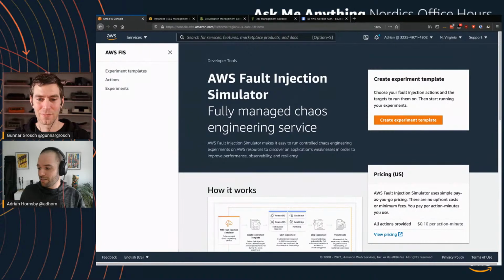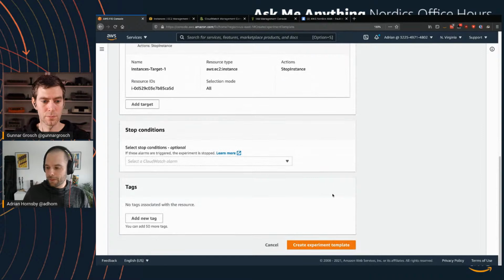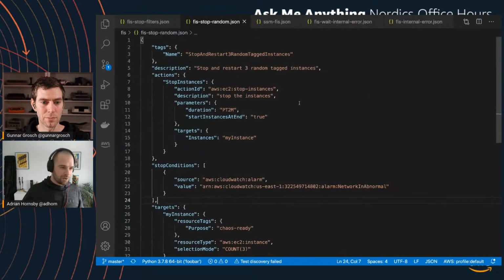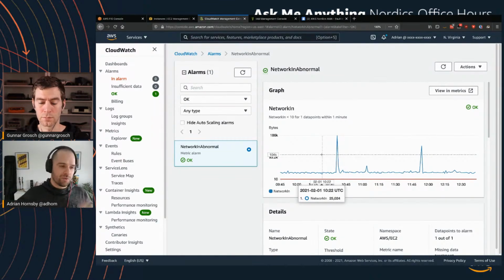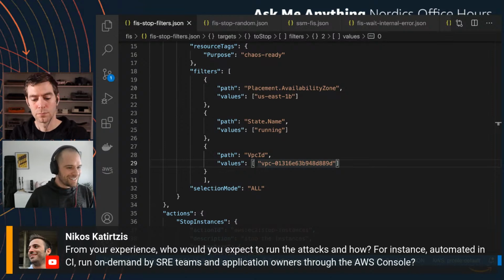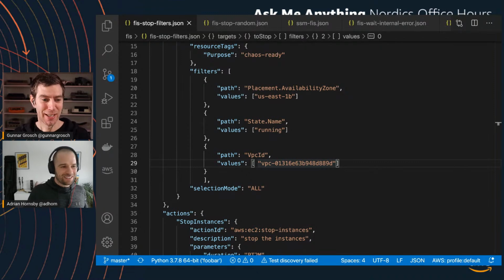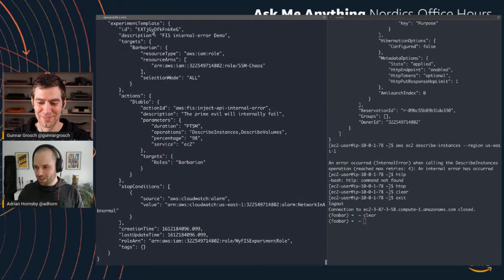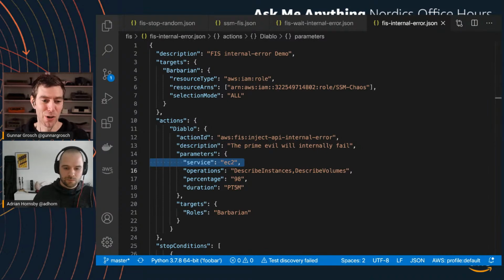AWS Nordics Office Hours - AWS Fault Injection Simulator with Gunnar Grosch and Adrian Hornsby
Come join and join in the weekly Office hours with developer advocates and other AWS Specialists. This week Gunnar Grosch is joined by Adrian Hornsby to talk about AWS Fault Injection Simulator.